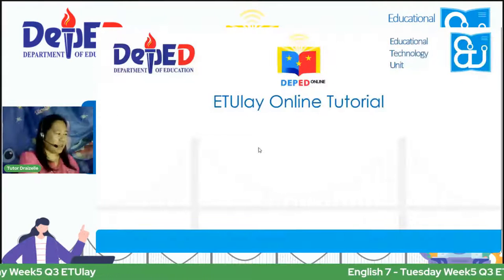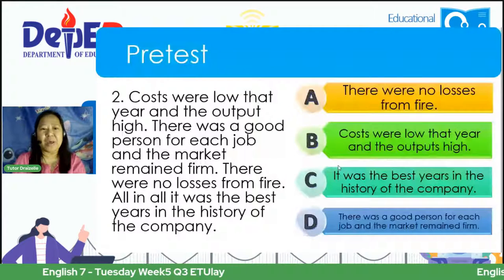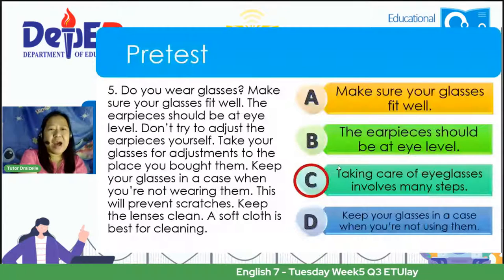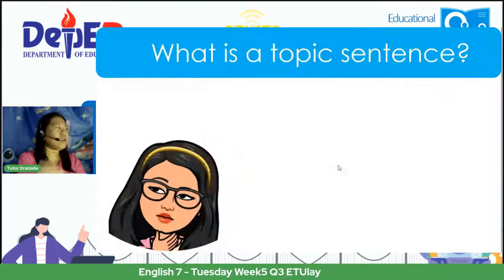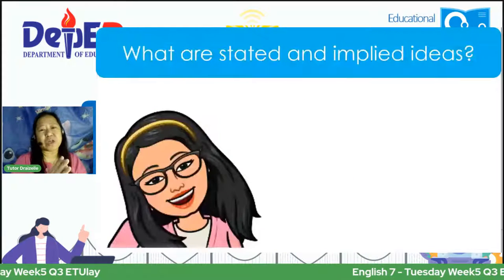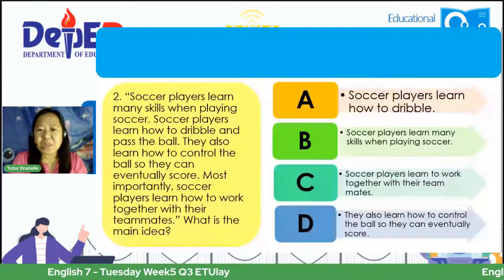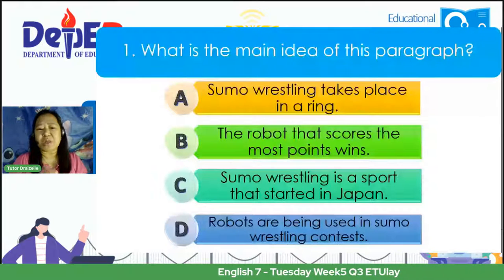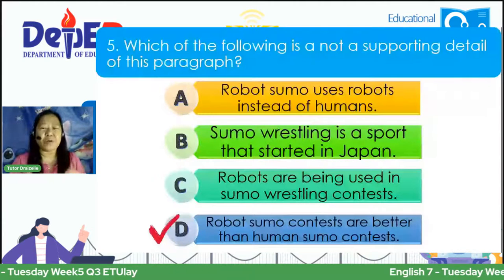English 7 - Tuesday Week5 Q3 ETUlay